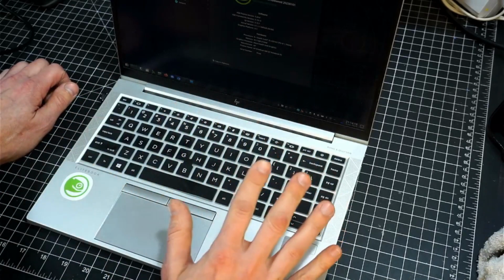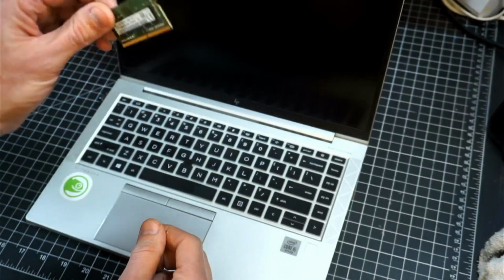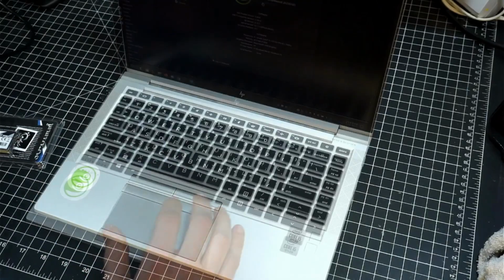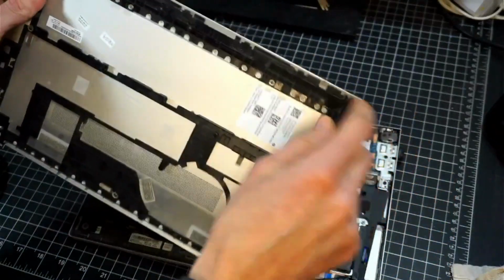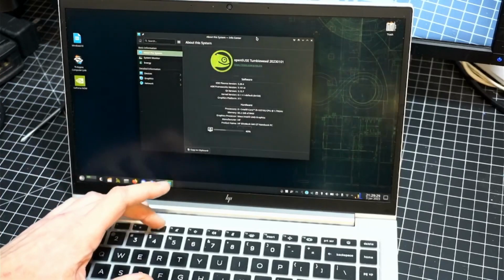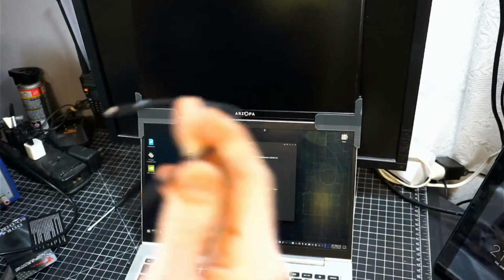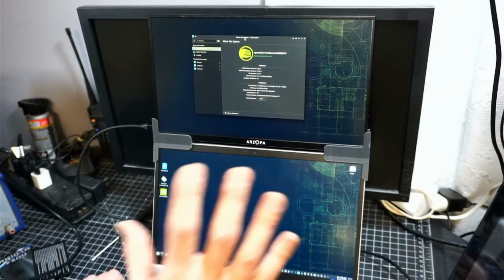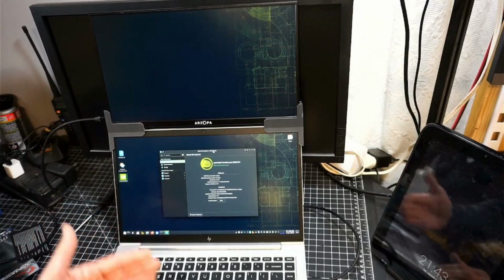HP EliteBook 840 G7 RAM Upgrade and other Blatherings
Upgrading the memory in the HP EliteBook 840 G7 is a pleasant process. The disassembly of the machine to get to the important bits is made with repair in mind. It is a well done design and needs to be complemented as such.

00:00 EliteBook user experience
03:15 Memory Upgrade
09:01 First Boot with Memory Upgrade
10:32 Stacked Dual Screen Solution
13:16 Final Thoughts on using the EliteBook